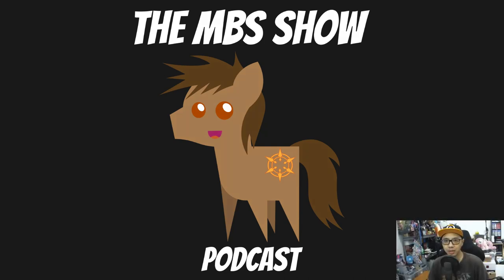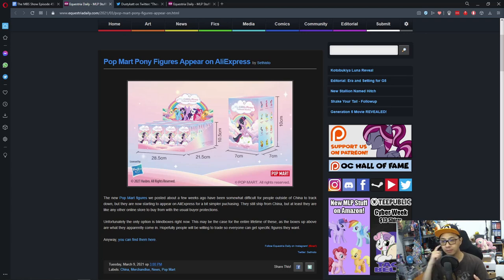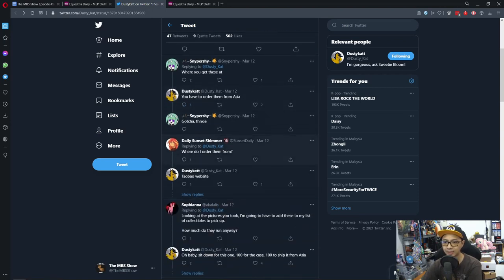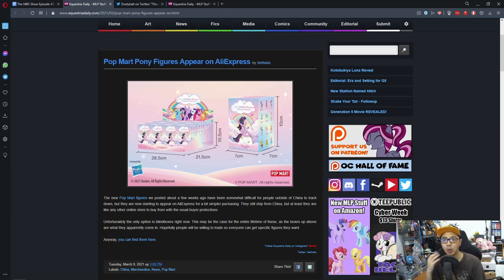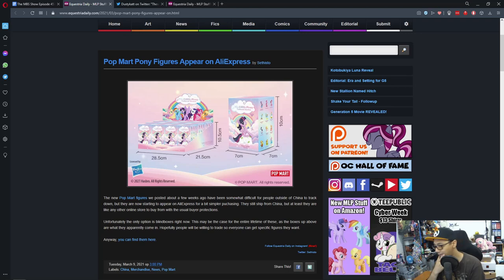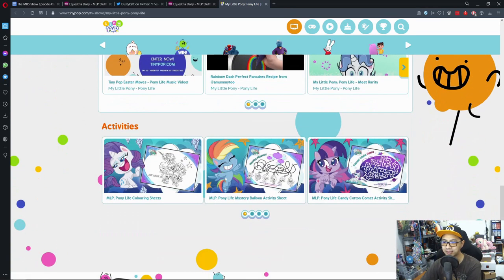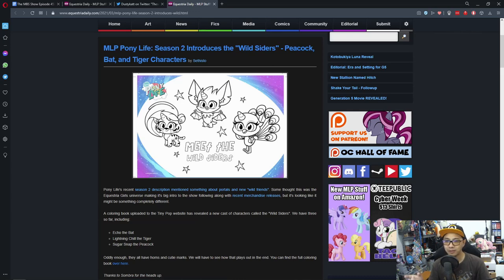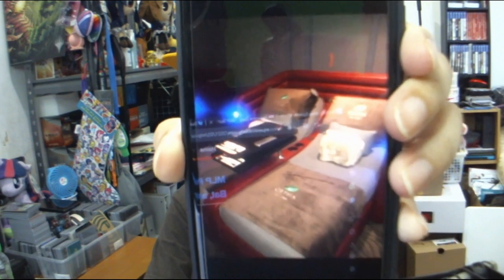The MBS Show Episode 457: Got To Get Them All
Credits
Intro/Outro Music